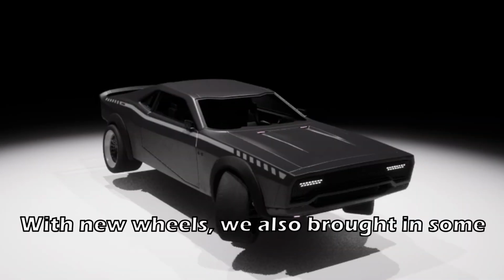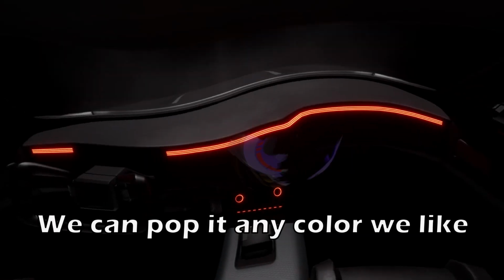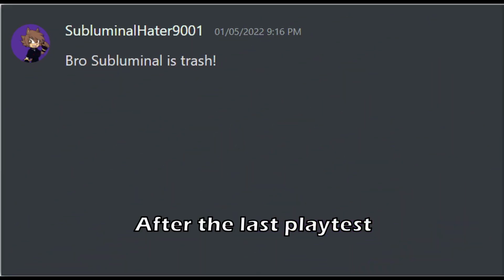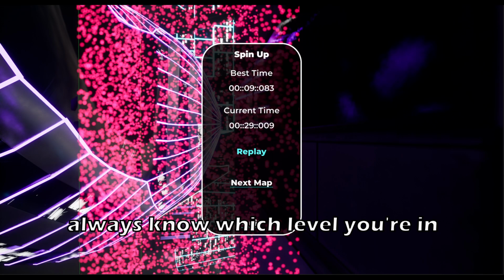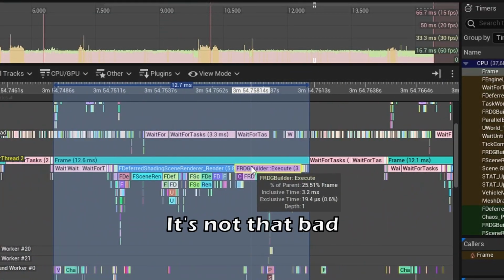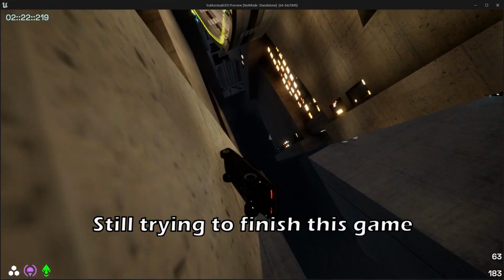Devlog | Upgrading Art & Getting Closer to Release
Why is "Ding ding dong" a euphamism? Might as well use "knock knock" cause like you can knock someone up with that ding ding dong. Oh maybe thats why ding ding dong became a thing. Cause you can knock them up with a ding ding dong.
Somehow I feel like that's wrong, and someone just liked the sound of ding ding dong. Say it out loud, trust me, its fun. Ding ding dong.

Chapters:
0:00 Pimped out car
0:20 Skeleton
0:40 Correcting rotation
1:30 Getting sued
1:52 Subluminal Haters
2:24 Ka-chow
2:38 Pimped out Logo
3:03 Profiling
3:52 Finishing up